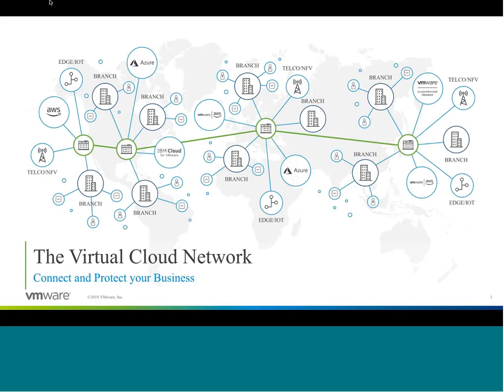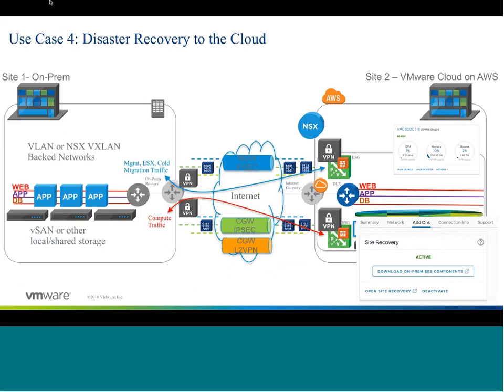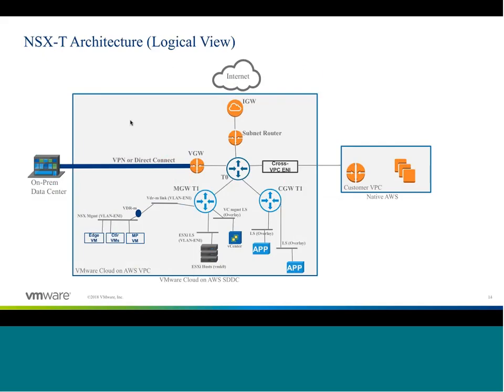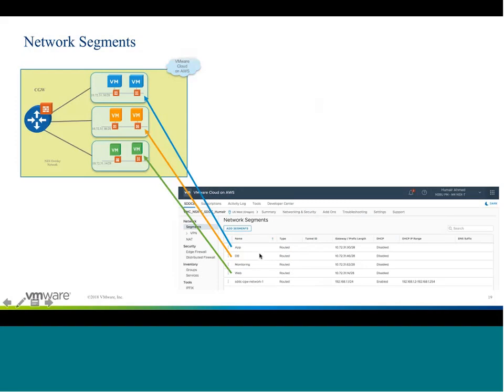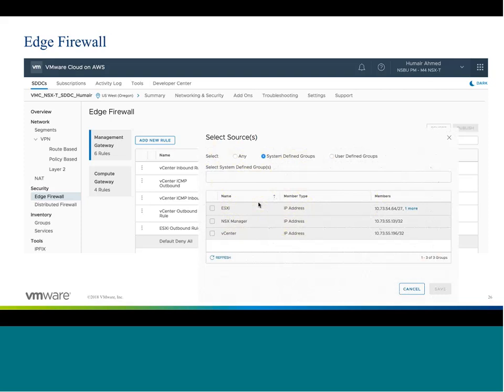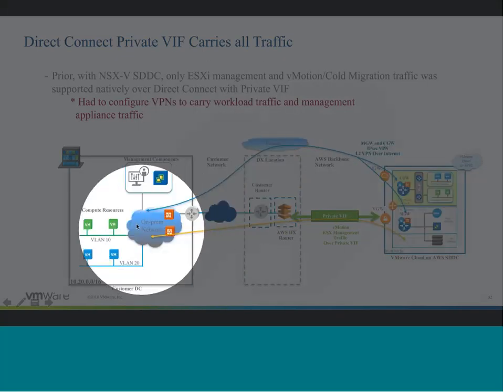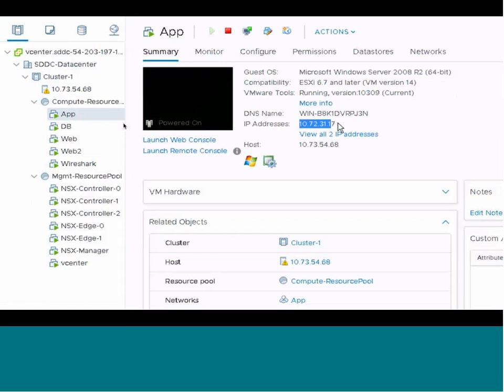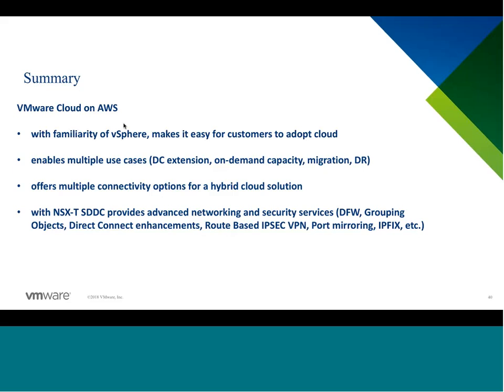VMware Cloud on AWS NSX Networking and Security Enhancements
VMware Cloud on AWS provides a solution for customers looking to adopt or extend/migrate to the cloud. VMware Cloud on AWS leverages the VMware stack (vSphere, vCenter, vSAN, NSX), which customers are already familiar with on-prem, to allow for ease of adoption. The new networking and security enhancements coming to VMware Cloud on AWS with NSX-T, such as distributed firewall (DFW), grouping object support, connectivity enhancements with VPN and Direct Connect, and new monitoring and troubleshooting capabilities, provide additional robust capabilities and allow customers to support additional use cases.

Webinar on Wednesday, October 24th, 10:00 a.m. PST

Check out the recorded webinar with Humair Ahmed, Senior Technical Product Manager and Vyenkatesh Deshpande, Sr. Product Line Manager our VMware NSX experts summarizing the benefits and functionality of NSX on VMware Cloud on AWS

RESOURCES:
Email for more information on validating your solution on VMware Cloud on AWS or learn more about VMWare Technology Alliance Partner Program (TAP)